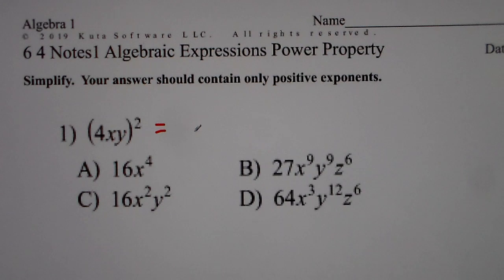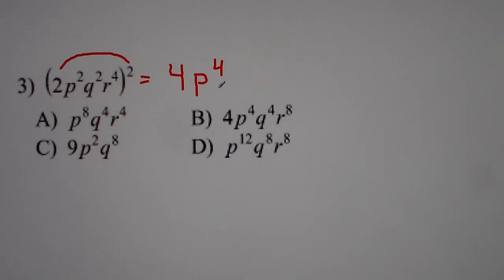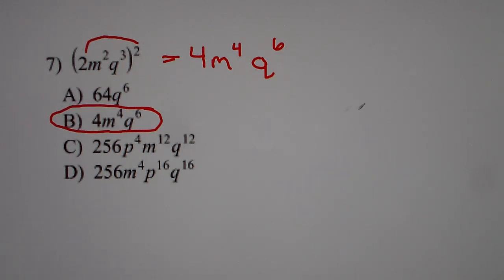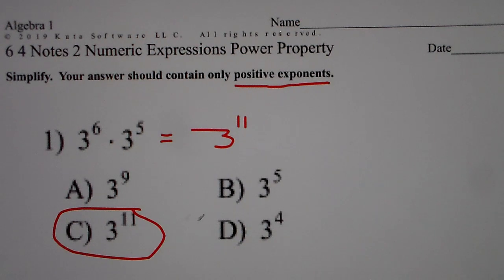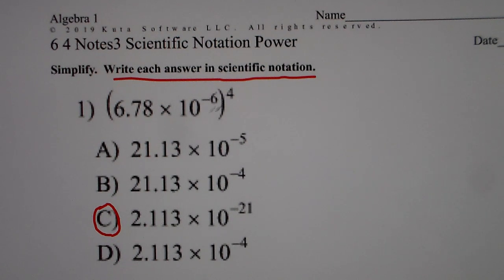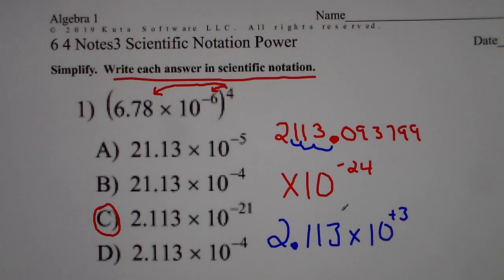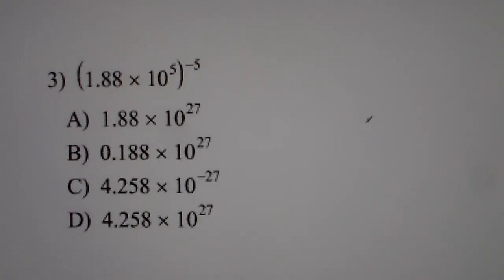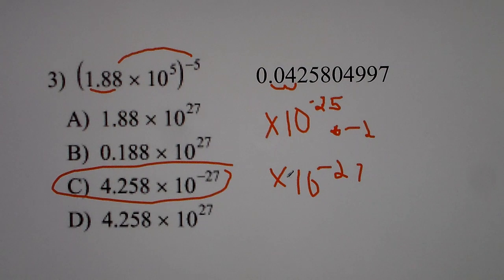6 4 Notes Algebraic Expressions Power